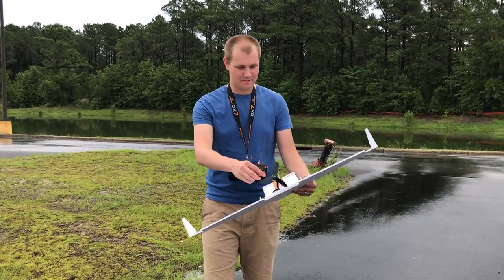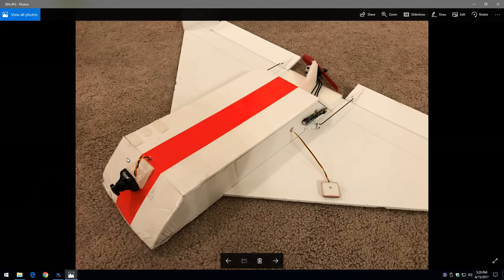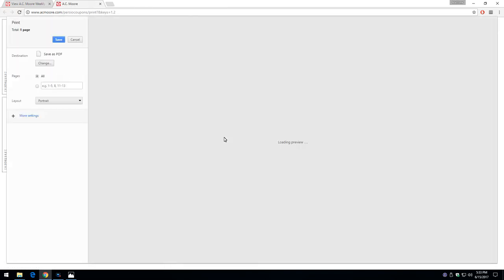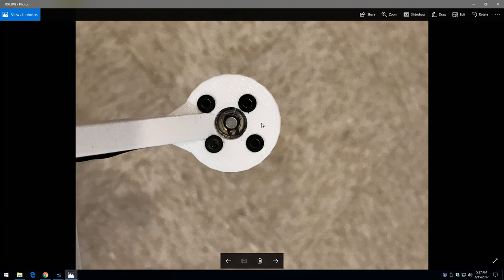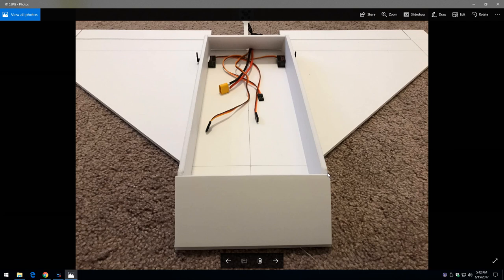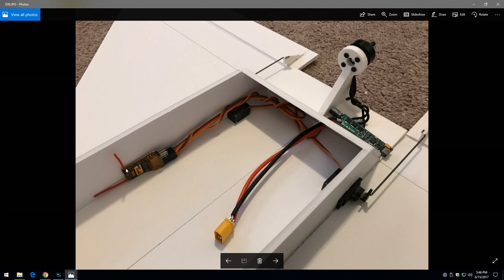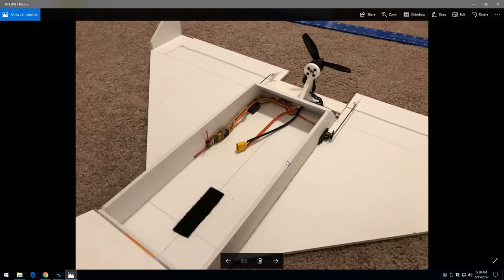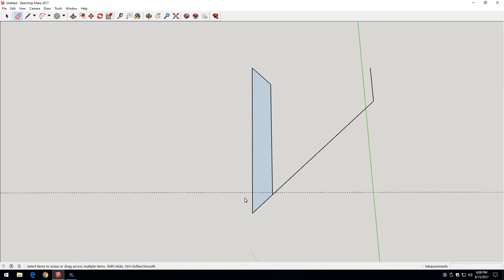BoxWing Build and Free Plans